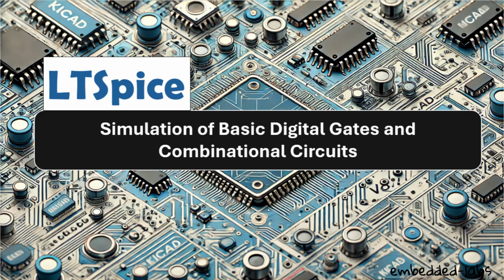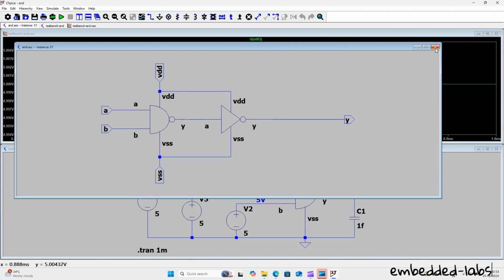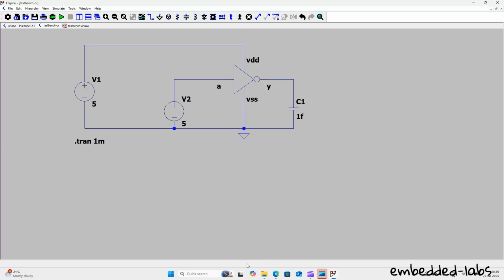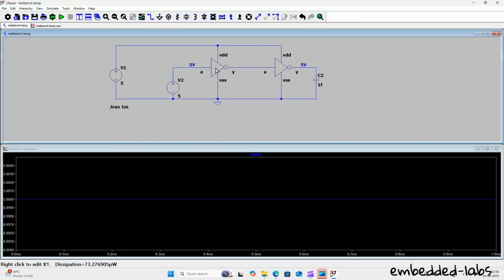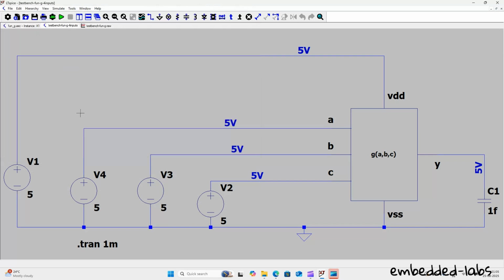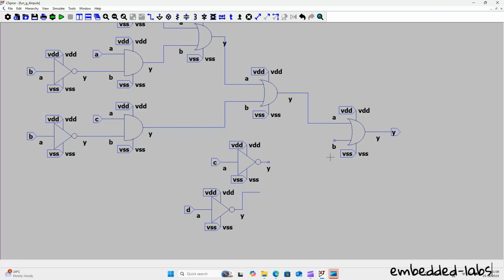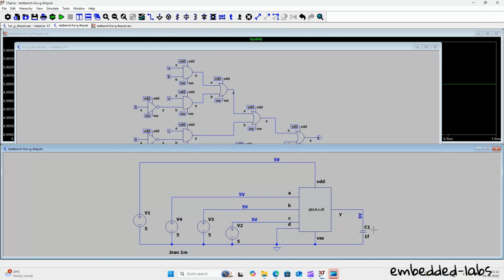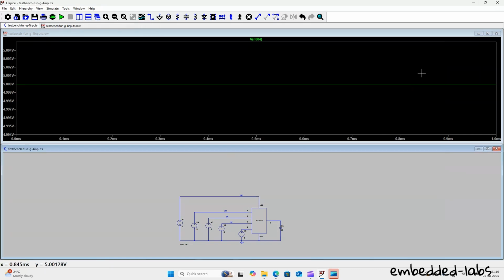LTSpice: Simulation of Digital Logic Gates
LTSpice Tutorial - Simulation of Digital Logic Gates (AND, OR, NOT, NAND, NOR) and Combinational Circuits